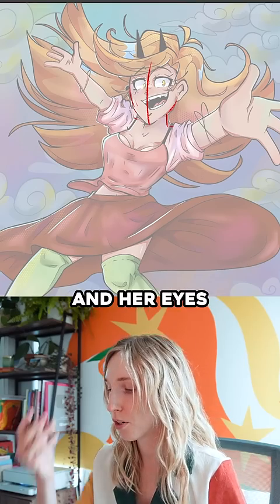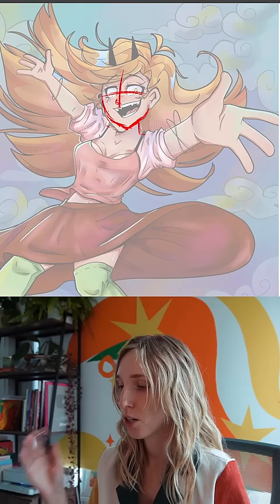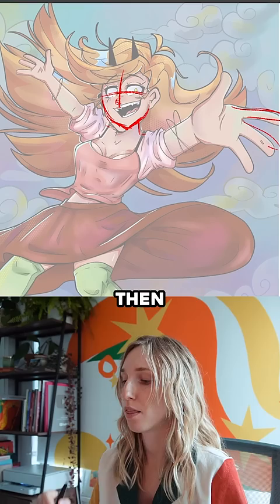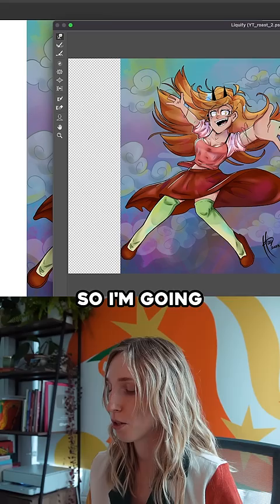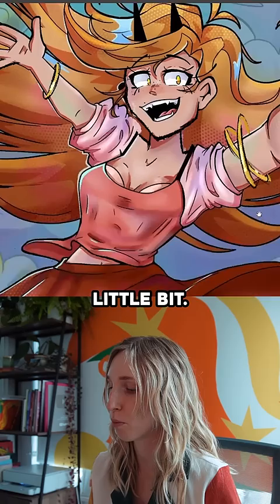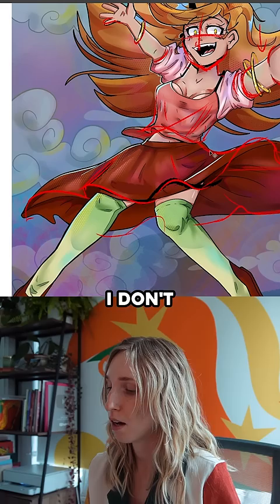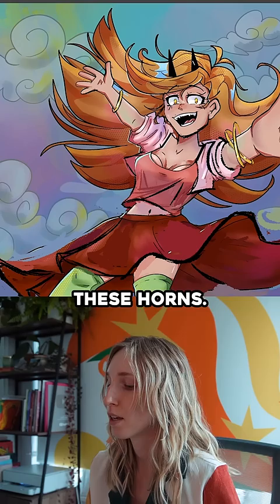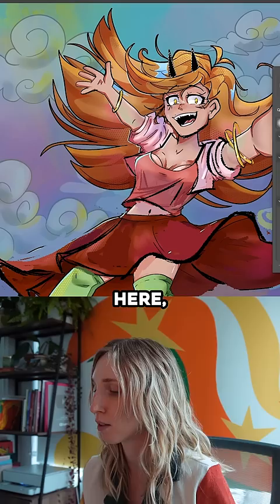FIXING your ART